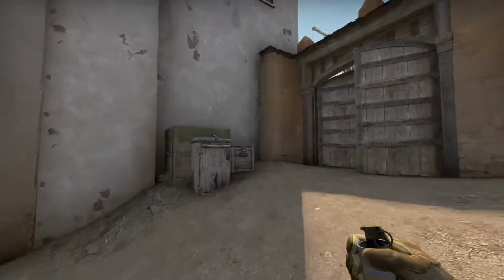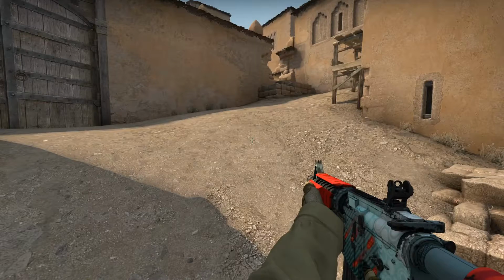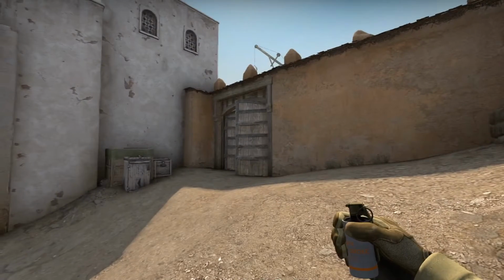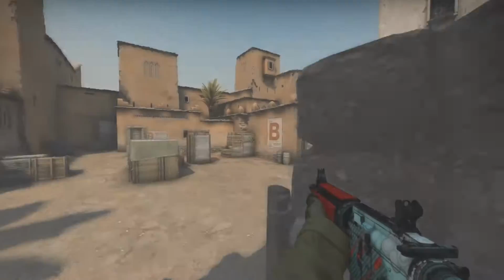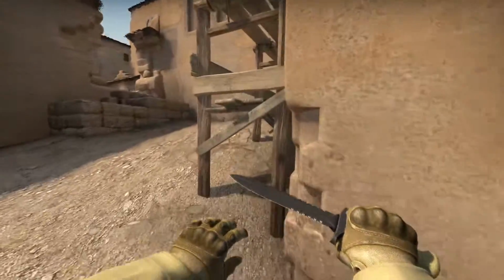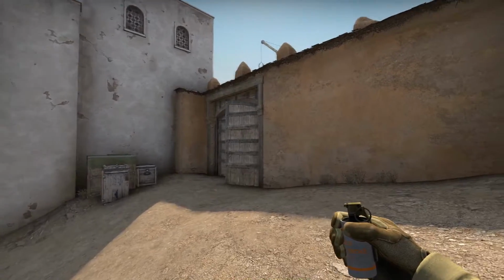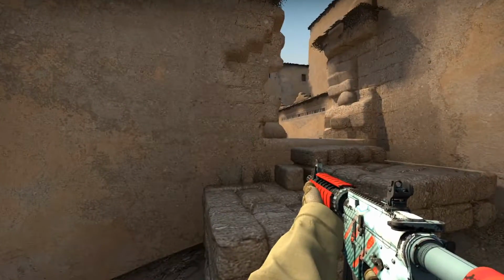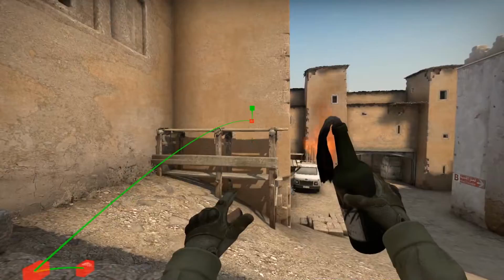csgo tips #37: retaking b on dust2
ft. the "kevin" smoke

even with these utility pieces this bombsite is horrible to retake